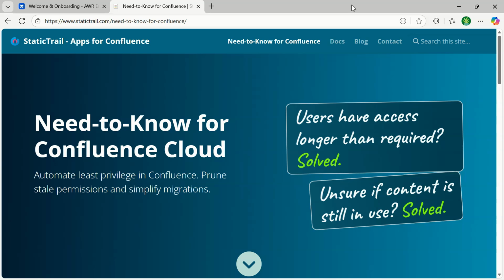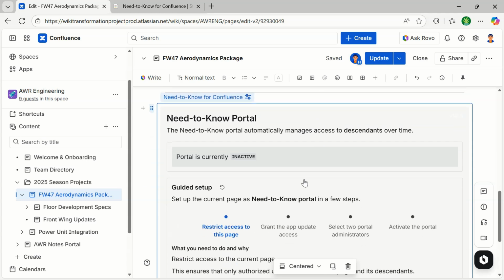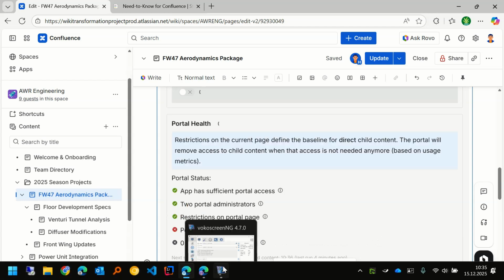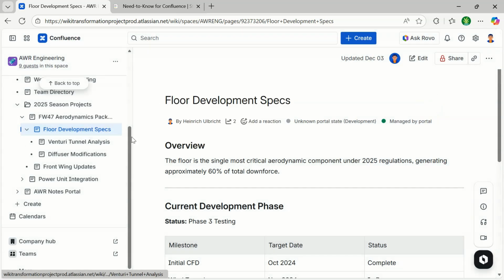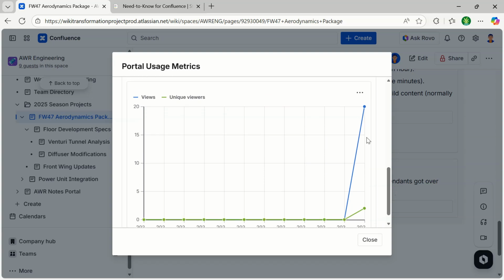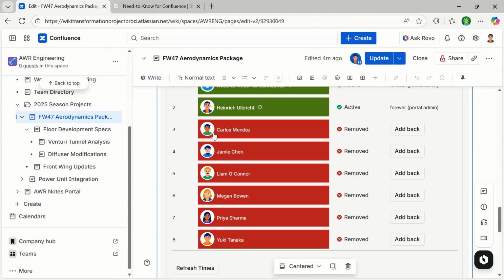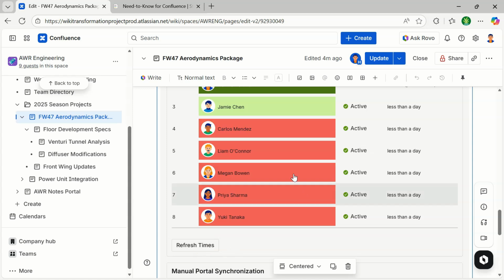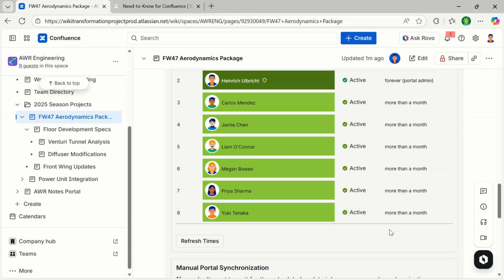Quick Start to Your First Need-To-Know Portal (Tutorial)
This tutorial video guides you through the setup of your first Need-to-Know portal that manages access to its descendants. At the end of the video you'll know how to apply the need to know principle to confidential information.